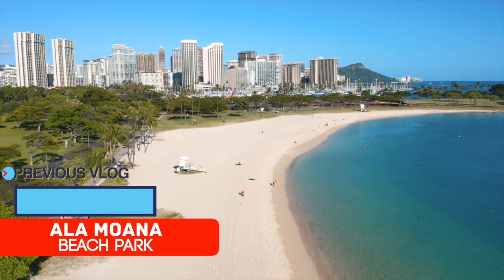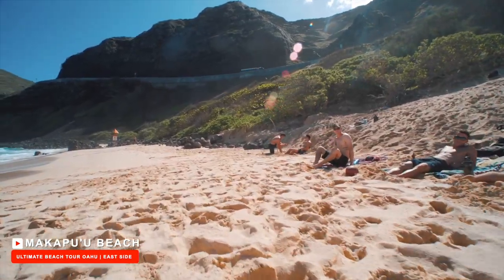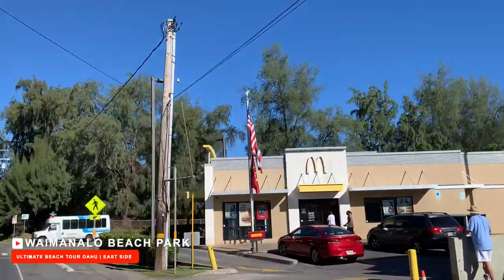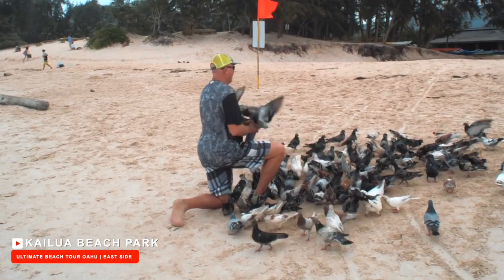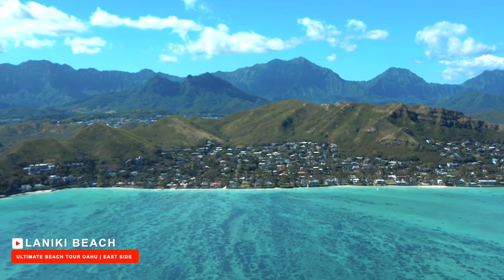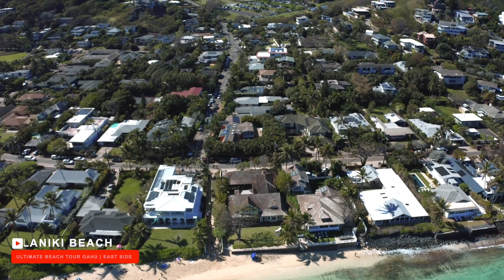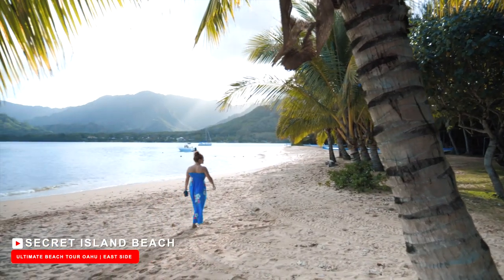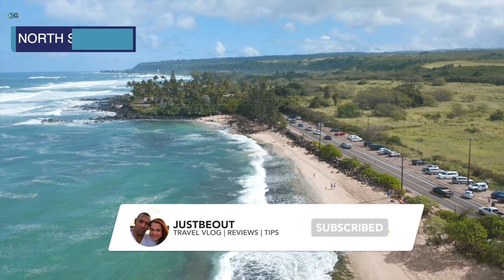Best Beaches On Oahu, Hawaii Review | East Side Beaches | Pt. 2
In this Ultimate Beach Tour Oahu, Hawaii Part 2. We take you to the east side of Oahu, Hawaii exploring all its beauty one beach at a time. After watching this video and all the videos in this beach series, you'll be able to make the best decision on which beach is best for you and your family.
1:07 Makapu'u Beach
3:40 Waimanalo Beach
5:58 Kailua Beach
9:36 Lanikai Beach
13:01 Secret Beach

OUR GEAR
CAMERAS
Insta360 One R
Gopro Hero 9 Black

Tripod:
Peak Design Travel Tripod

Drone:
DJI Mavic Pro2

CAMERA BAGS:
PEAK DESIGN EVERYDAY BACKPACK
LowePro ProTactic 450 AW Camera Backpack

LENS:
Tamron 28-75mm f/2.8
Sony G 20mm fE 1.8